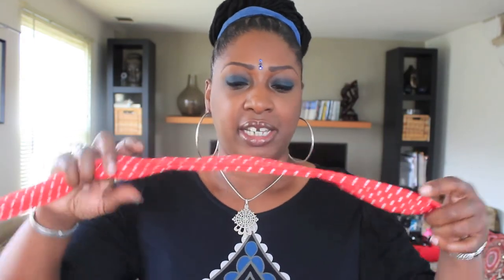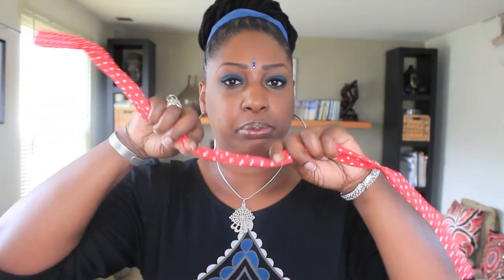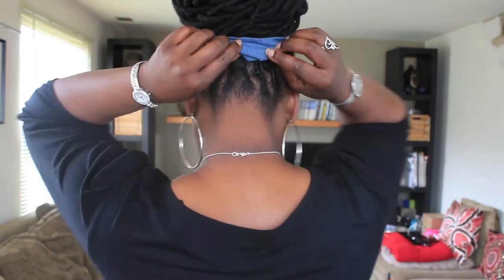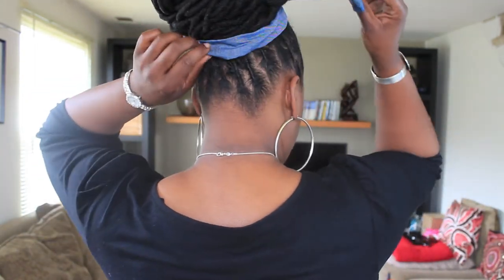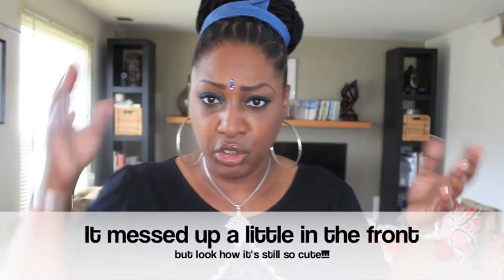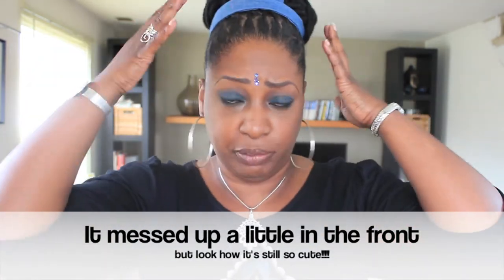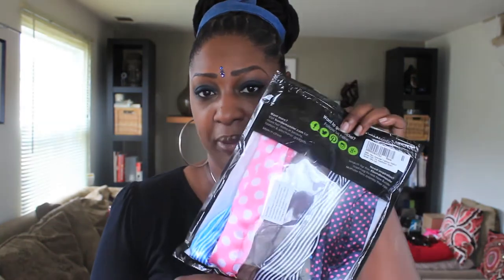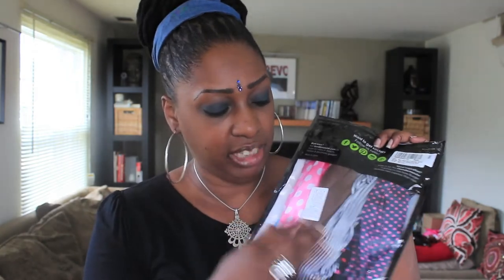★Favorite Product★ Rabbit Ear Scarves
I hope to be back soon as long as my doctors can figure out a pain solution for me. I'm doing alright, just going through the paces. I miss you guys, so here's a little video about these rabbit ear scarves that have become my new favorite product for updos and buns! Enjoy and let me know what you think should you try them. See you all soon ;-)

Inspirations & Blessings,
Nat